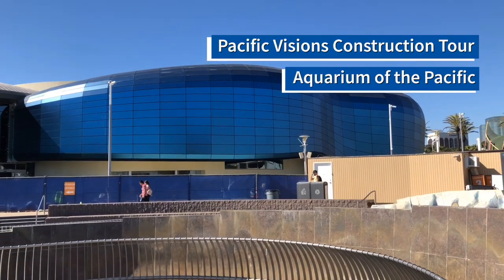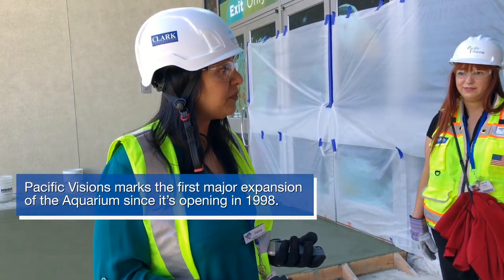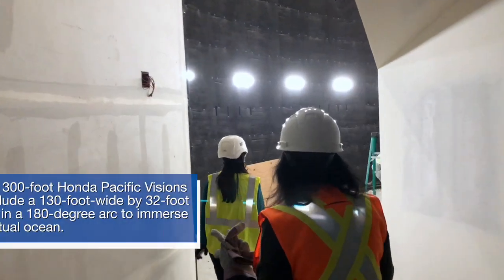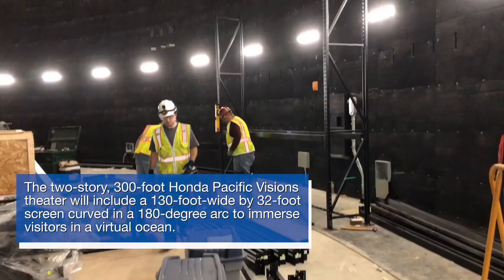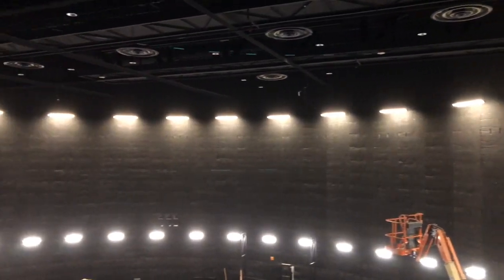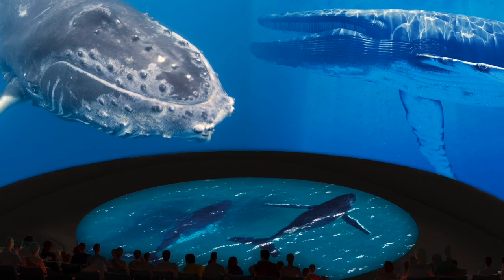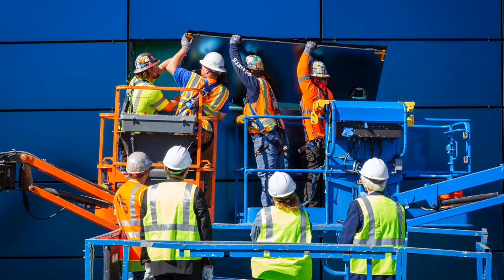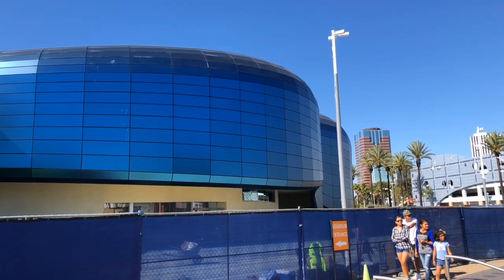Pacific Visions Construction Tour At The Aquarium of the Pacific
Hey, Long Beach! The Aquarium of the Pacific has been hard at work on its first major expansion since 1998 — Pacific Visions. Here's a sneak peek at the work being done so far. What do you think?